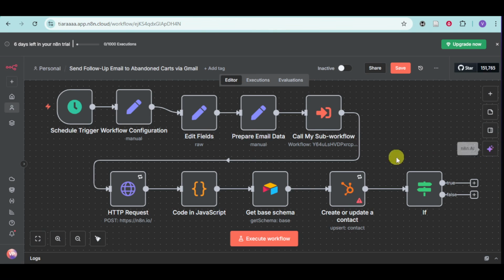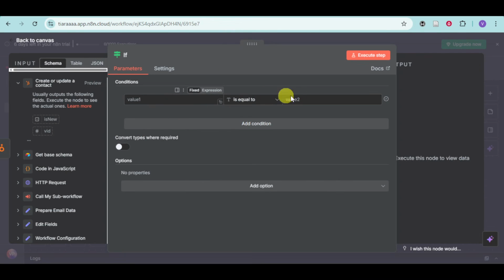How to Fix n8n IF Node Always False ⚙️ Handle Type Coercion & Empty Checks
Is your IF node in n8n always returning false? 😫 This usually happens due to type coercion or improper empty checks in your workflow conditions. In this tutorial, I’ll show you how to fix n8n IF node logic, handle different data types correctly, and ensure your conditional workflows execute as expected.

✅ What You’ll Learn / Fix:
⚙️ Why IF nodes return false unexpectedly
🔍 How type coercion affects conditional checks
📲 Correct ways to handle empty or null values
💡 Tips for writing reliable IF node expressions

✅ Timestamps:
⏱️ 0:00 Intro
🧩 0:25 Why IF nodes always evaluate to false
🔍 1:00 Understanding type coercion in n8n
📲 1:40 Handling empty, null, and undefined values
💡 2:20 Bonus tip – testing conditions before execution
✅ 3:00 Wrap-up

✅ Why Watch This Video:
🔧 Fix IF node logic errors quickly in n8n
🚀 Ensure conditional workflows run accurately
💡 Learn best practices for reliable type and value checks

✅ Who This Helps:
💻 n8n users building complex conditional workflows
⚙️ Developers troubleshooting IF node issues
📱 Anyone facing false evaluations in automation logic

💬 Comment if this fixed your IF node problem
📢 Follow for more automation and conditional workflow guides!